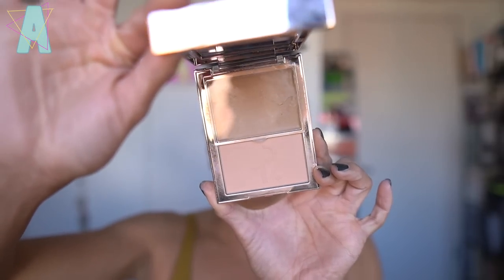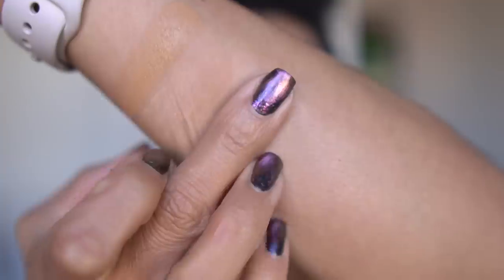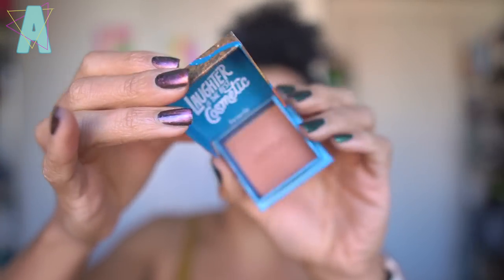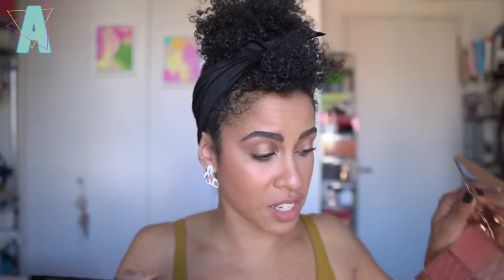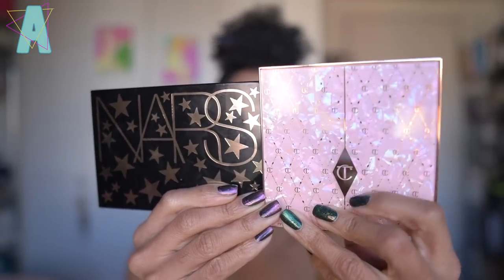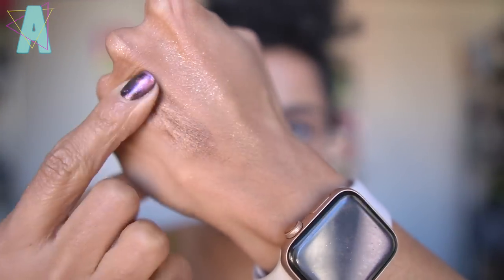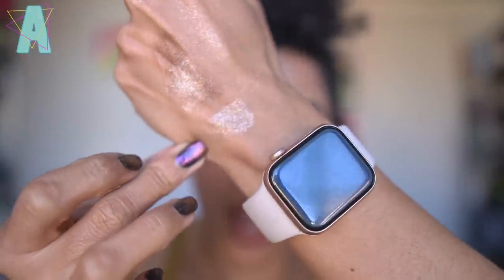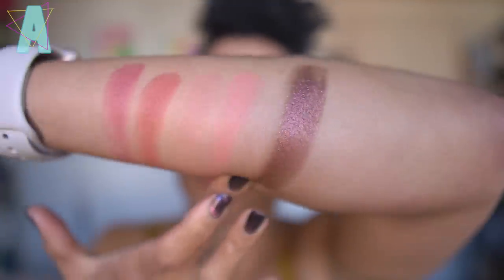IMMA SIMP 🤷🏽‍♀️ // My Sephora Holiday Savings Event Haul | Alicia Archer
Hey Frenzzz!

I didn’t need any of these products, but they were on mu radar…so… 🥴💸

➡️ Online Coaching

➡️ TIMESTAMPS
0:00 Hi, frenzzz!
1:48 Patrick Ta Major Skin Creme Foundation + Finishing Powder Duo “Medium 3”
2:30 Creme foundation application
5:44 Finishing powder application
7:54 Benefit WANDERful Silky Blush “Starlaa”
8:47 Blush application
10:41 Charlotte Tilbury Beautifying Palette “Medium-Deep”
11:08 Swatches
11:28 Blush application
13:03 Highlighter application
14:22 NARS comps
16:43 Charlotte Tilbury Pillow Talk Wand “Pillow Talk Medium"
17:03 Swatch + application
19:13 Makeup By Mario Ethereal Eyes Palette
20:19 Swatches
21:49 Demo
23:52 Natasha Denona Dream comp
25:33 Patrick Ta Major Dimension II
25:52 Swatches
26:27 Demo
28:33 Danessa Myricks Mini Lightwork Vol. III
29:10 Swatches
30:08 Demo

➡️ MAKEUP
Patrick Ta Creme Foundation
CT Face Palette
Benefit Starlaa
Makeup by Mario Ethereal Eyes

➡️ NAILS
Mooncat
Left Hand
“We’re Back, Witches!”
Right Hand
"Black Flame Candle"

➡️ EARRINGS
Peachy Sundaze

KINKYSWEAT
➡️ LOGO?

➡️ SKIN TYPE!?